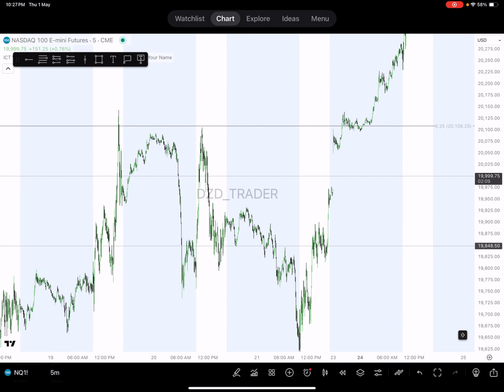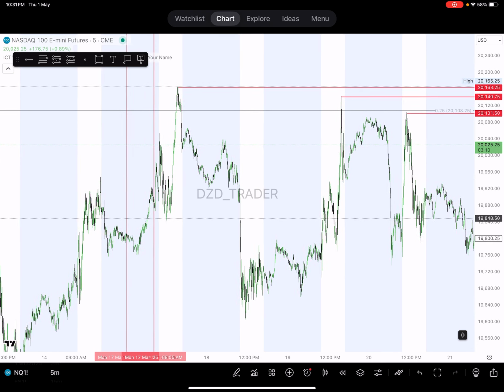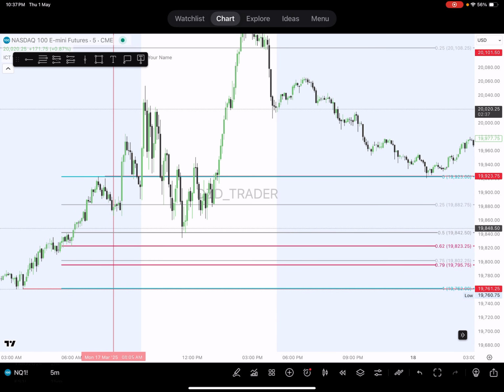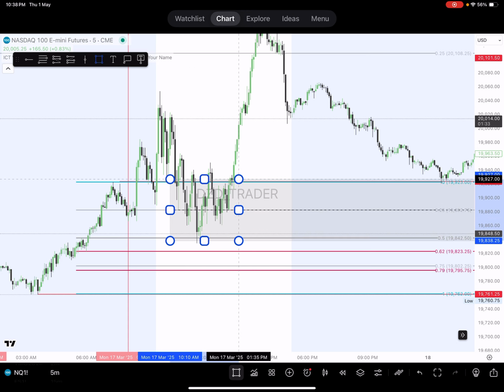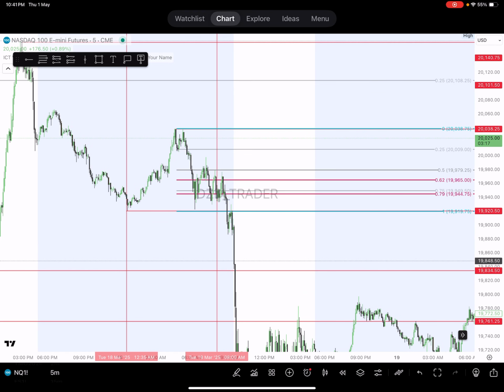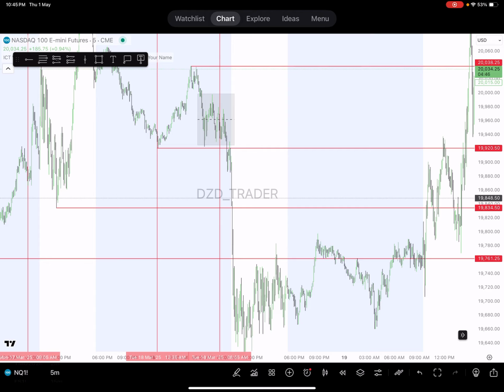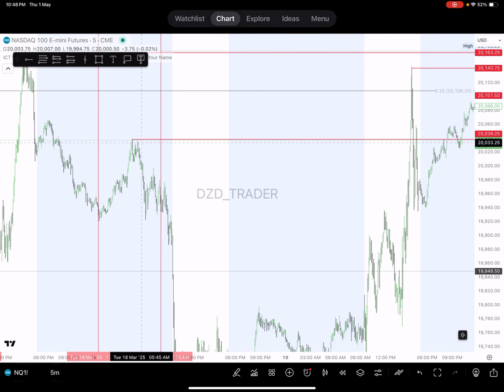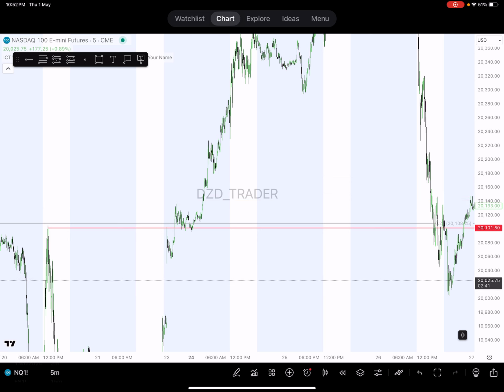April Lesson 06: London Range